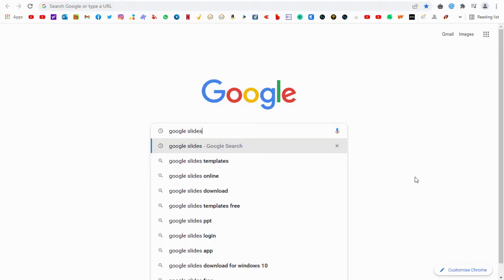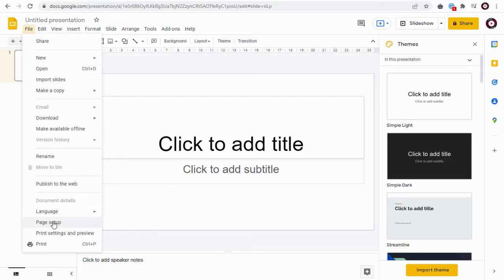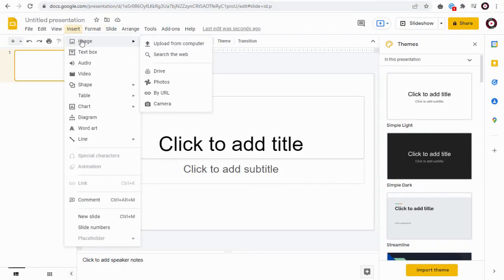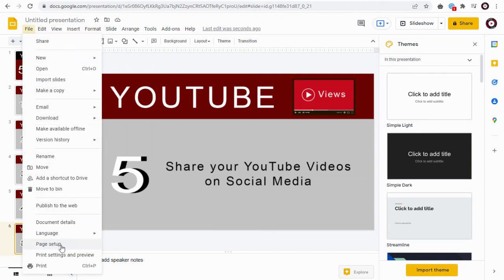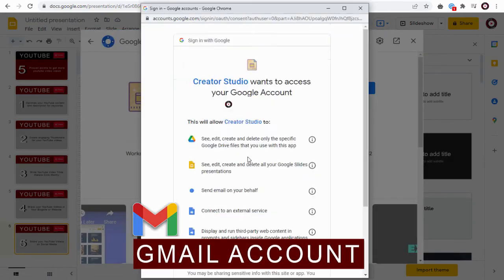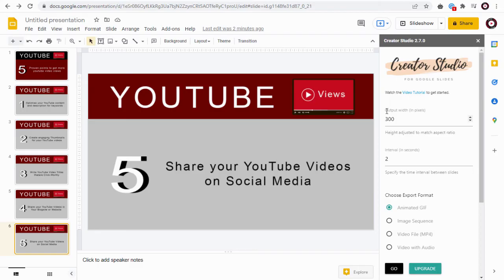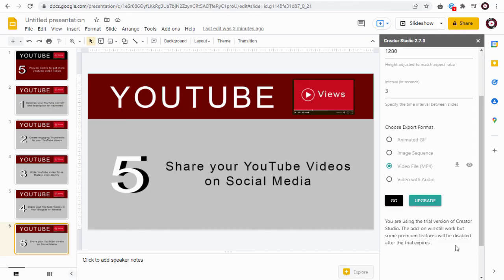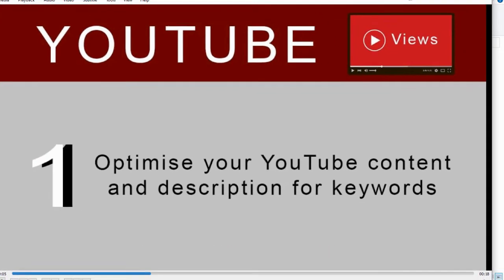How to Create Video with Google Slides 2022